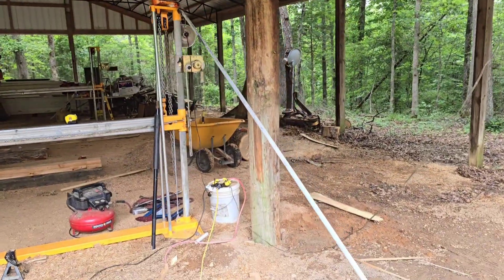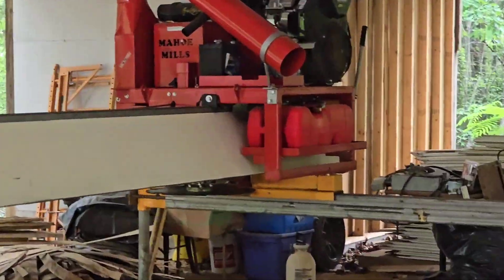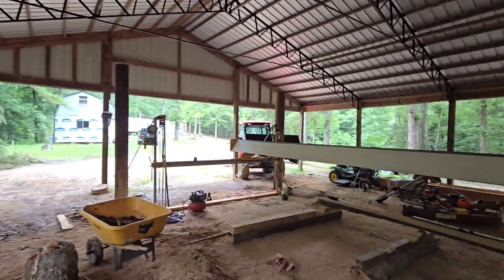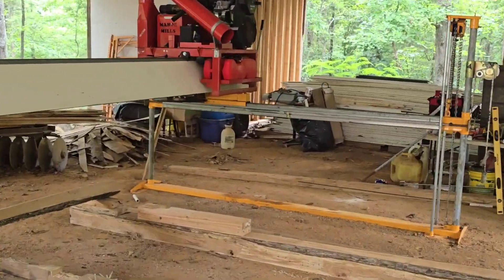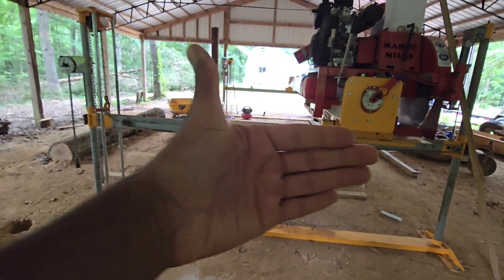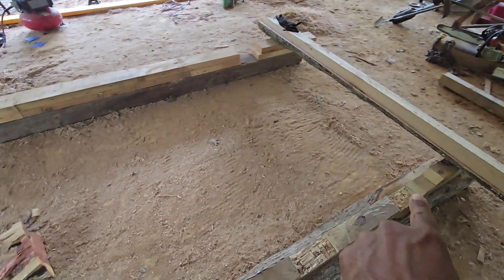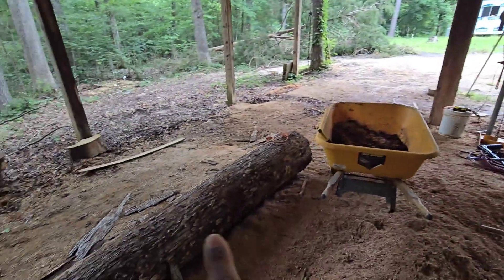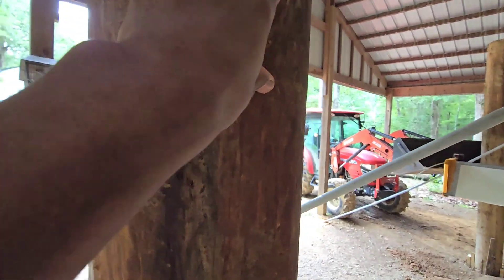Bridge Crane System for Mahoe Sawmill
Creating a stationary Bridge Crane System for my Mahoe Sawmill. This will provide additional stability and a full range lift system for up to 2 tons.